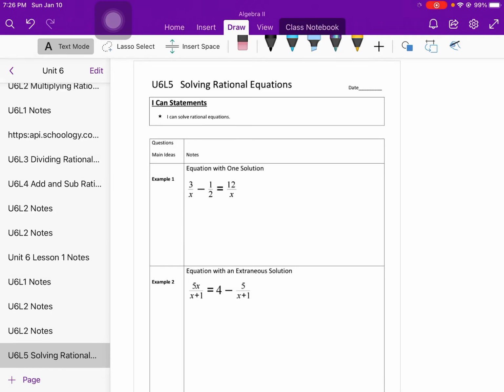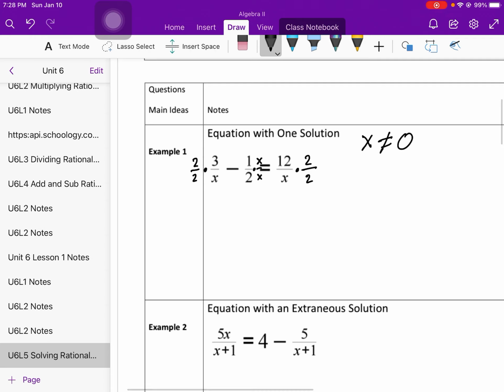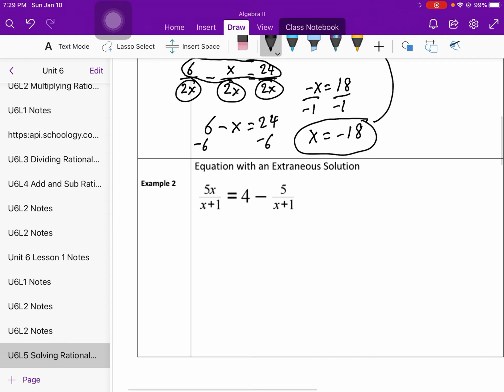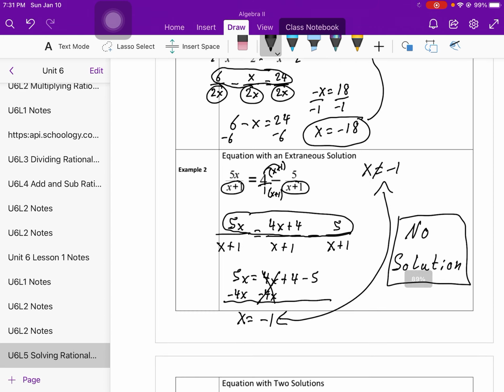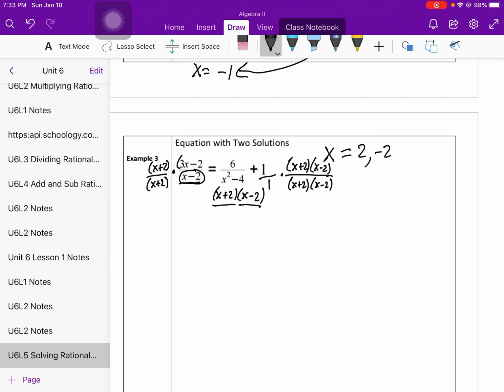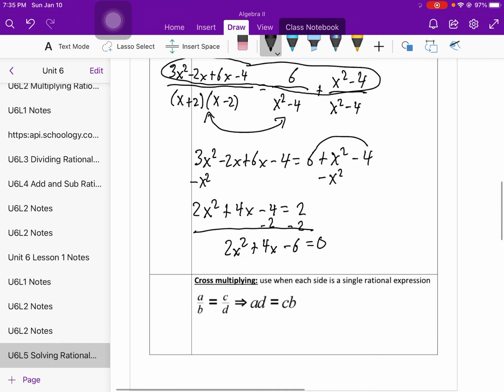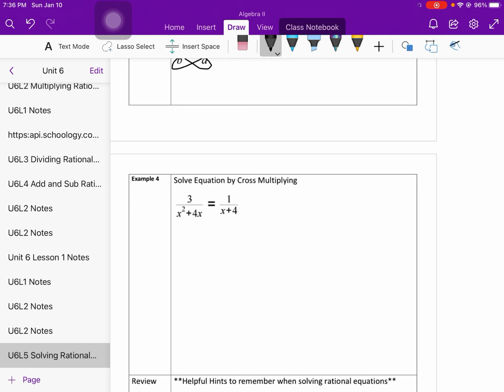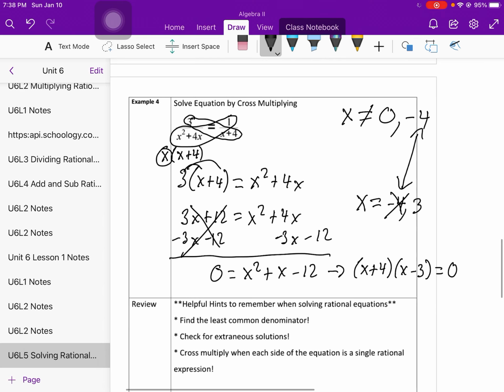Unit 6 Lesson 5: Solving Rational Equations